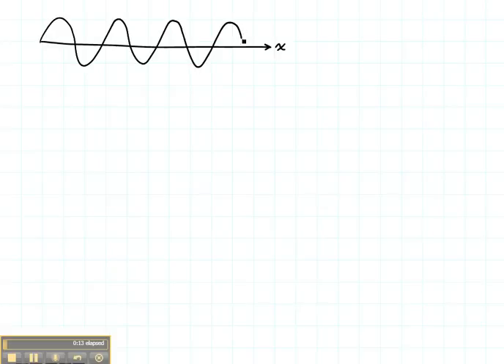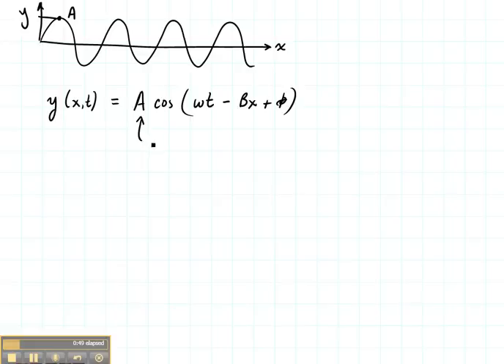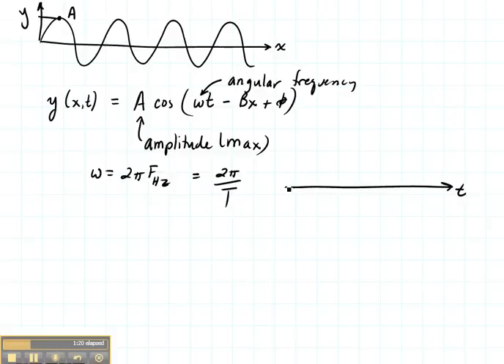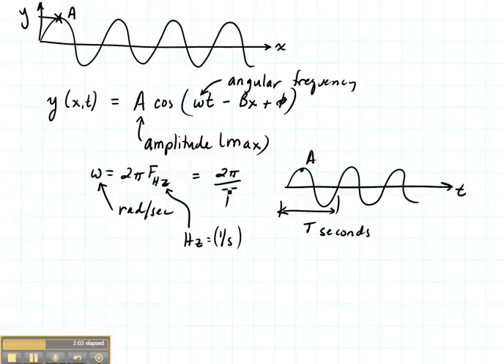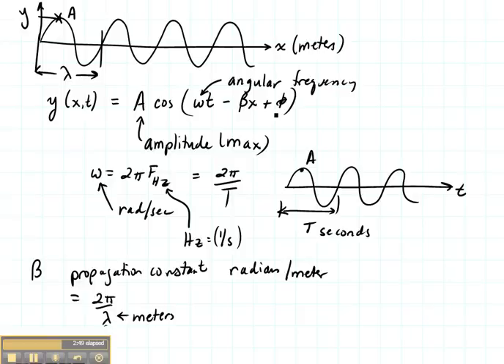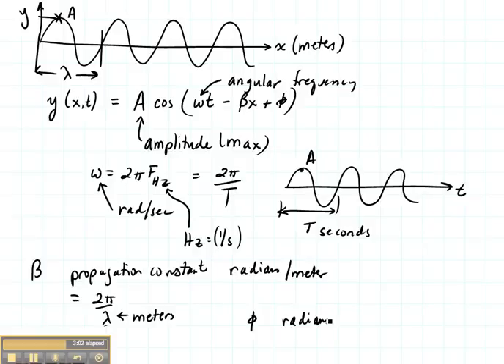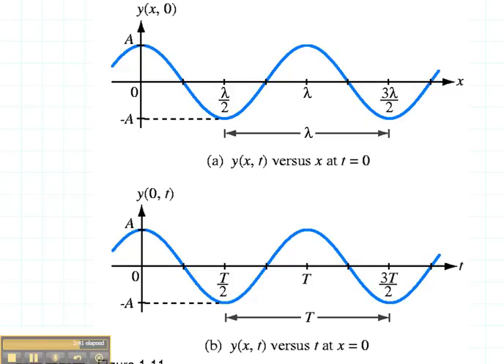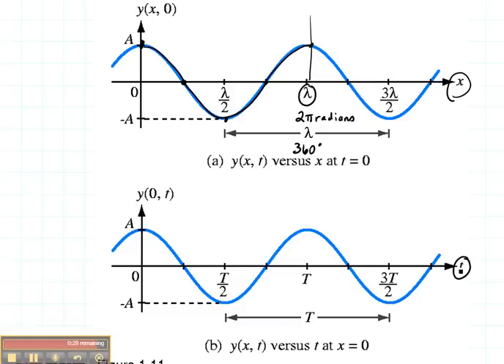ECE3300 Lecture 3-2 waves (sinusoidal)